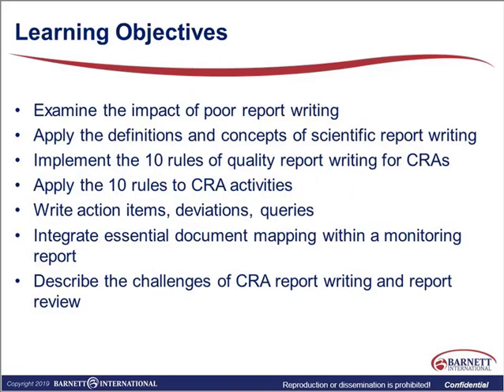Monitoring Reports 10 Rules Trailer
The Clinical Research Associate (CRA) creates reports that have many audiences, one being regulatory authorities reviewing essential documentation of clinical trials linked to marketing application approvals. This web seminar presents 10 categories of scientific report writing in the context of the role of the CRA and the reports that they write. The applicable reports are monitoring visit reports, e-mails, telephone reports, Memos to File, and more. The concepts of writing in a scientific voice versus first person, objective versus subjective, and many more are presented. This course is invaluable for the CRA, as well as the individual who critiques the various reports.